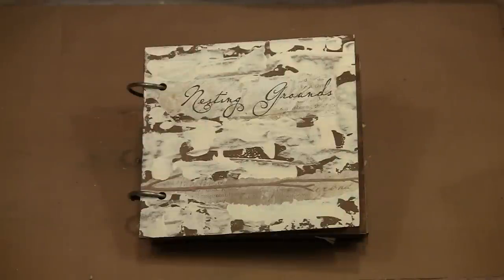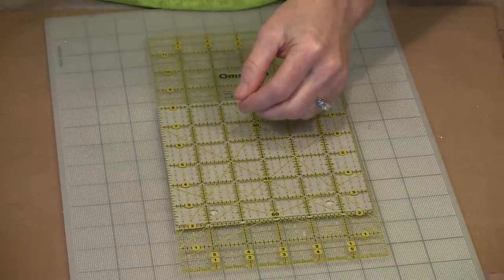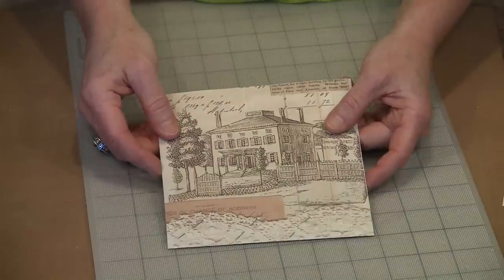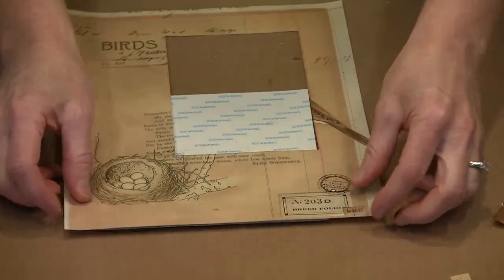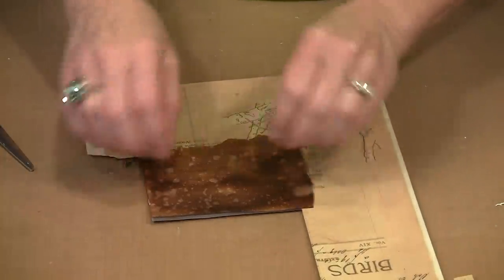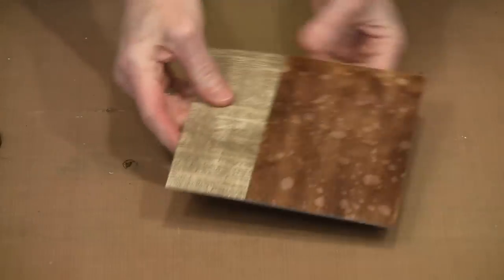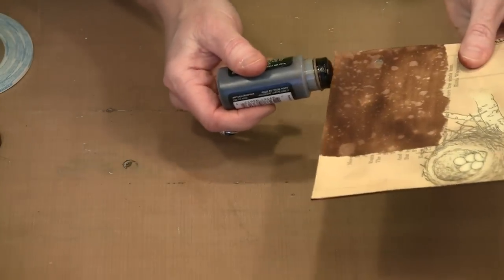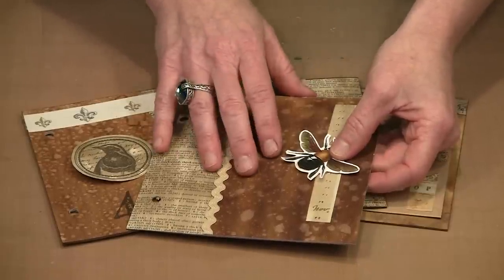Nesting Grounds Grunge Book by Joggles.com